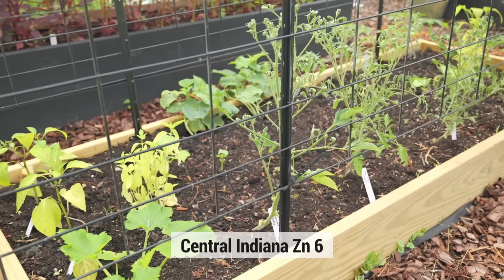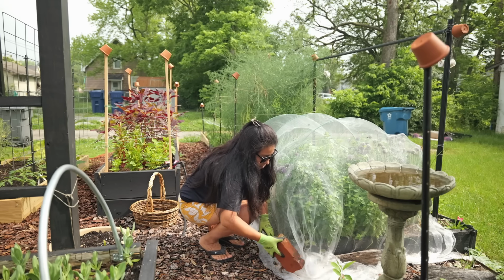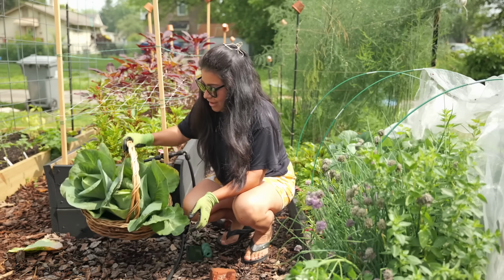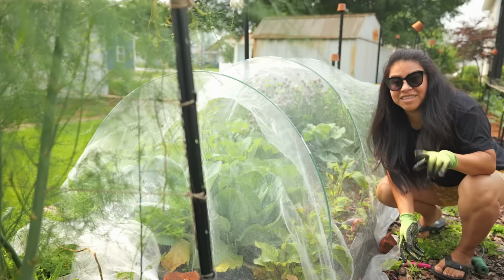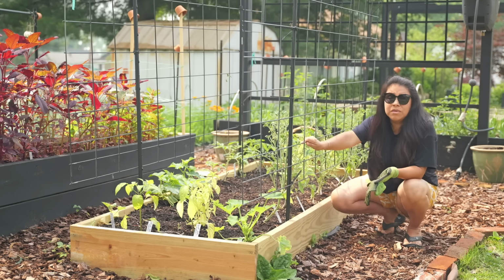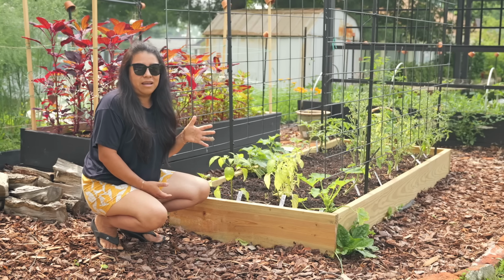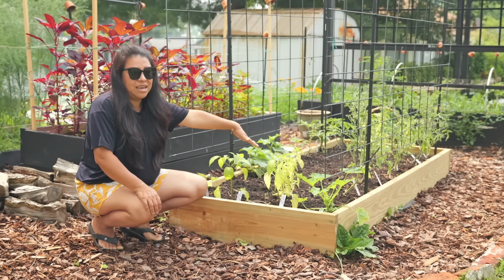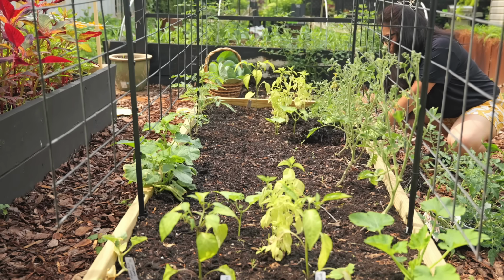Starting over with tomatoes (I don't have the patience for this!)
🌞If you are wondering, my garden is located in Central Indiana / Zone 6
These tomato plants suffered from an intense aphid infestation, so I'm replacing them. I'll show you the new plants and how I plan to replace the struggling tomatoes, trying my best with organic pest control. It's important to identify pests early to save your plants!

LED lights
SEED storage organizer
FORT VEE mix

📽 CAMERA GEAR
Main Camera
Main lens
Rode External Mic
Cleaning wipes for lenses/gear